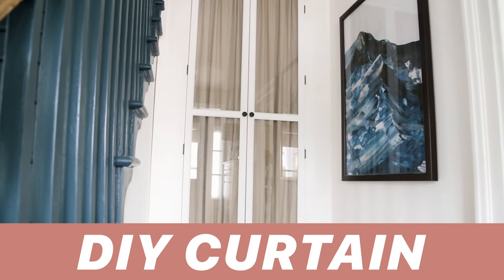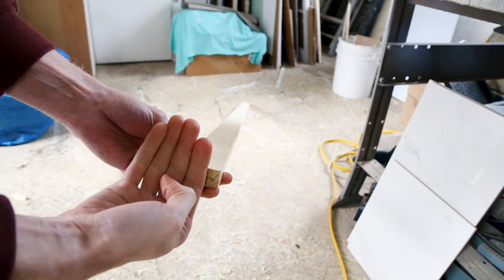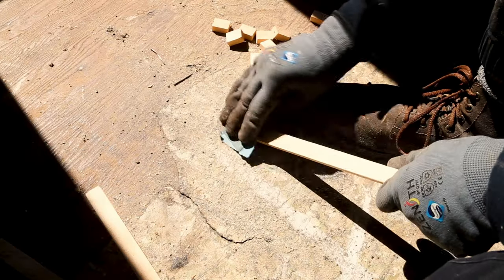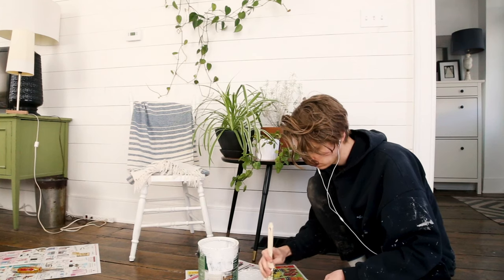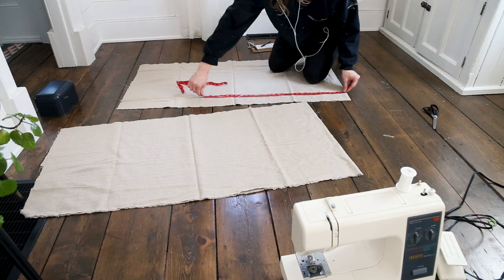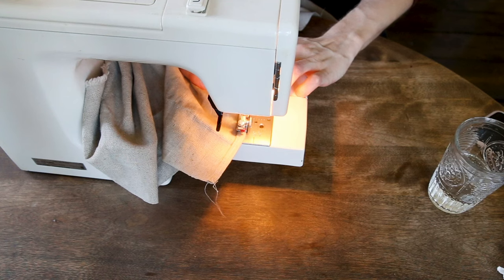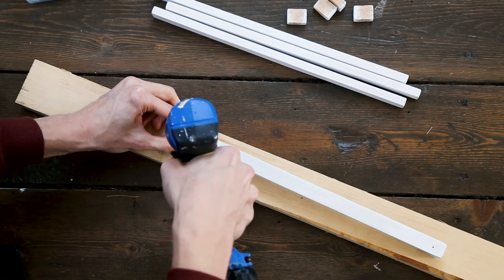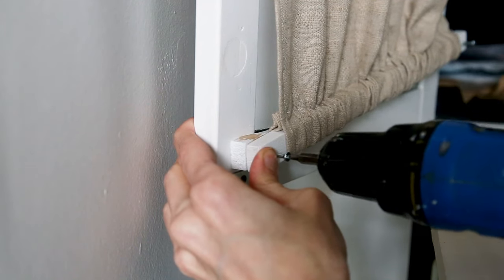DIY CURTAIN ROD FOR 3$ | Curtains For Entry Closet French Doors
A small enough curtain rod was hard to find for these doors, and the one we found on amazon was 15$ per door. We thought about frosting the glass or painting the back of the glass but it didn’t fit the style of the house. We wanted something pretty but also very affordable. This project can be easily done with leftover fabric and wood, thats what we did and it cost nothing! If you don’t have leftovers, don’t worry the wood will cost much less than buying curtain rods. This is a simple low budget DIY project that can accommodate multiple door styles, it is also stronger than regular curtain rods.

Material
2x yards of linen fabric on sale: 30$ (leftover from another project)
1x 1”x2”x8’ pine ripped at half inch(0.5”0.75”): 3$ (instead of 31$ on amazon for 4 curtain rods)
8 screws
Paint (optional)

Curtain rods (if you don’t want to DIY it)

*MUSIC*
off the wall by Dan Universe

Marlon (budgie)
Monkey (cat)
Nick (boyfriend)
William (me)

Three years ago we bought our first house and wow it’s been a journey! We renovated ourselves in a true DIY way pretty much everything (95%) because…. mostly we are cheap, but also cause we can’t let go of micromanaging the renovations. This channel will be my attempt to show the end result of all this hard work. It’ll also be a lot of before and after, makeovers, DIYs but who knows what’s coming!

I hope to connect with you! Share your thoughts! Comment if you’re as passionate as I am for decor, makeovers and doing everything yourself!